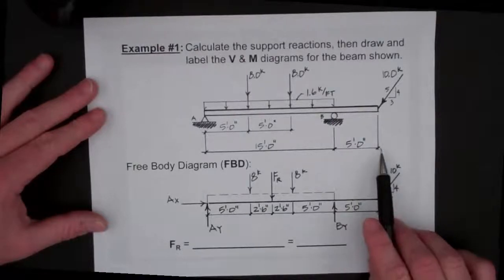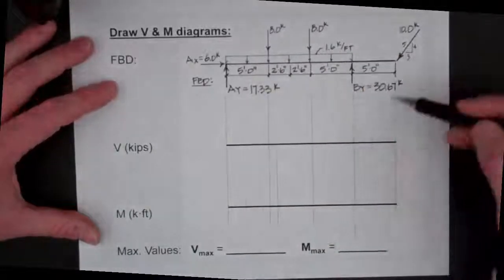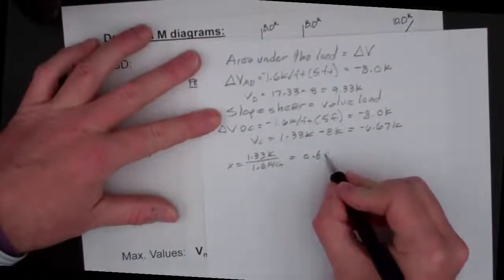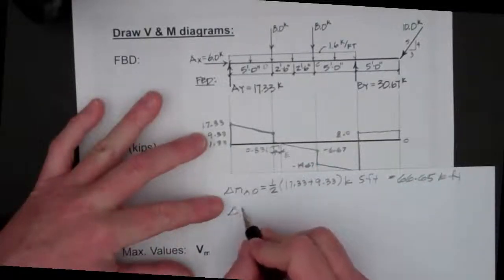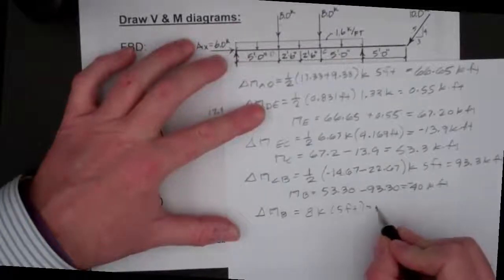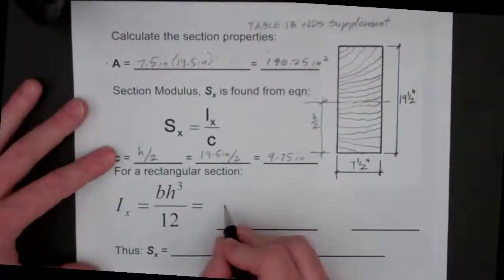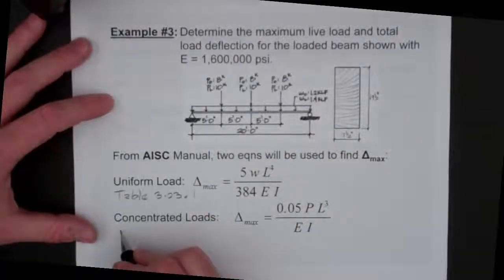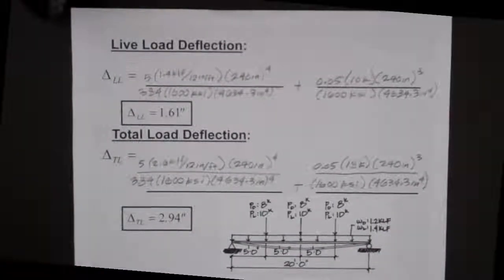ARCH 3223 Strengths Statics Examples 1080